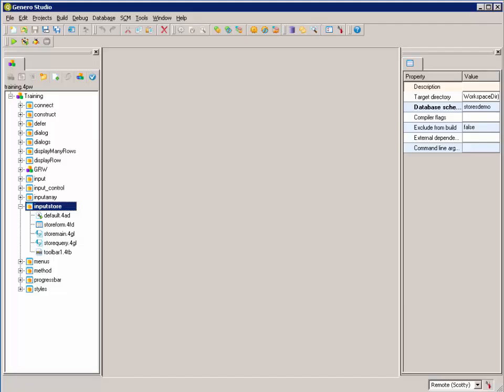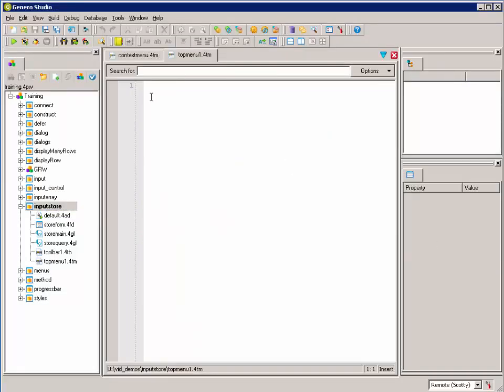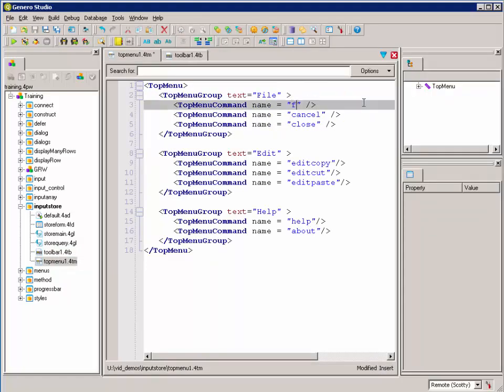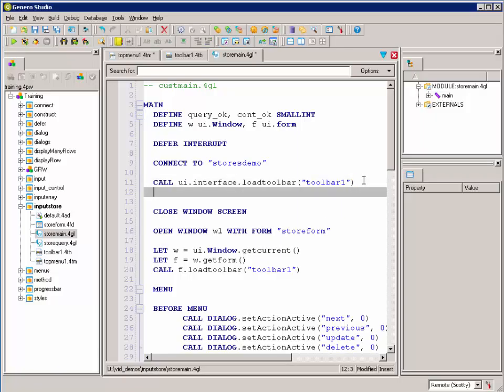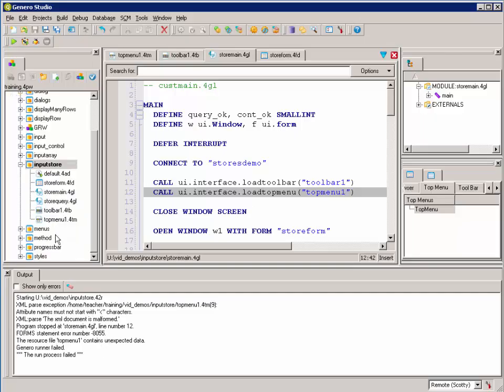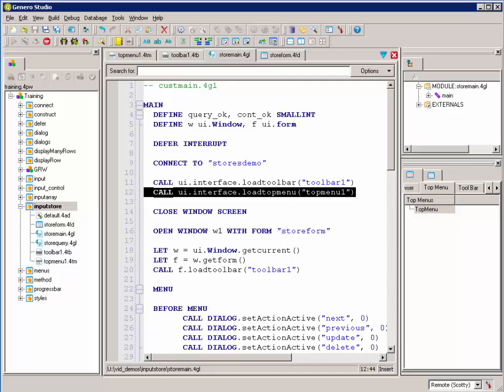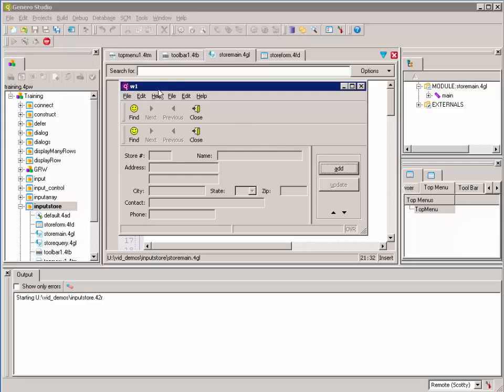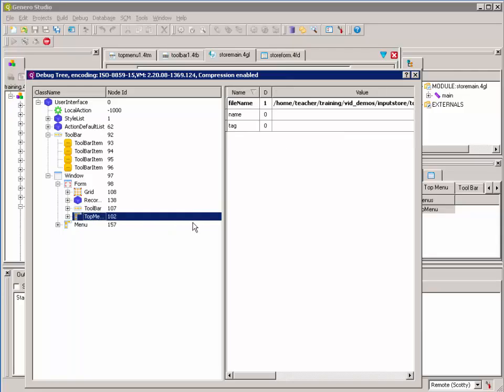Creating a topMenu in XML and loading it at runtime (.4tm and ui.Interface.loadTopMenu)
Videos from the Learning Genero video series, section 14: Menus, TopMenus and ToolBars